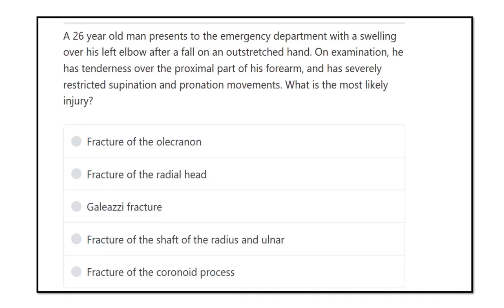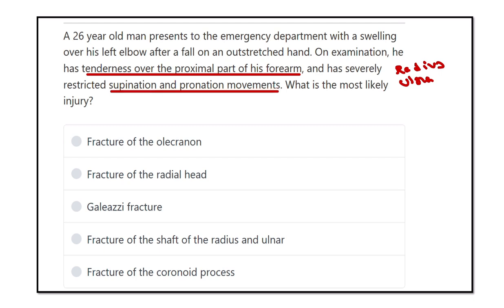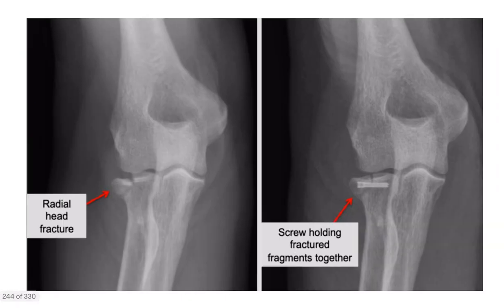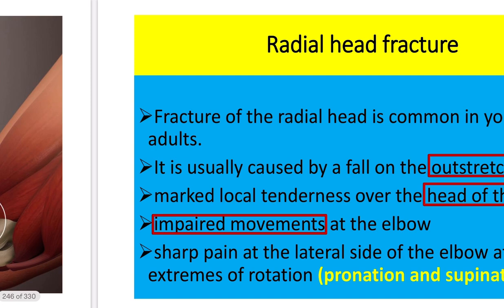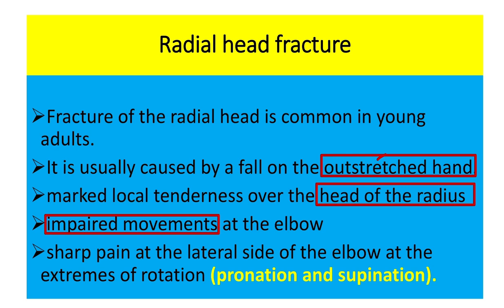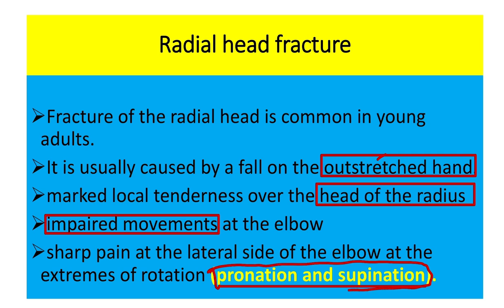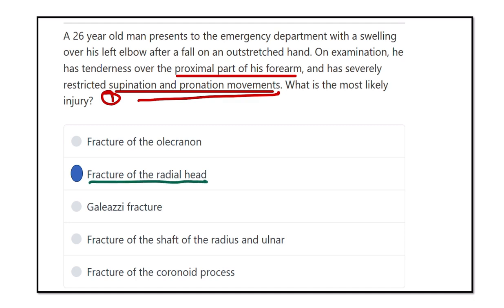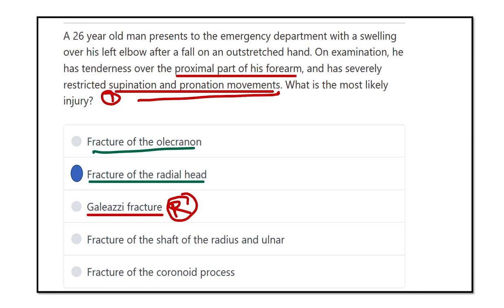Radial fracture MRCS question solve (CRACK MRCS)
it includes
1. eMRCS videos
2. Fawzia sheet solved
3. Recalls and mores